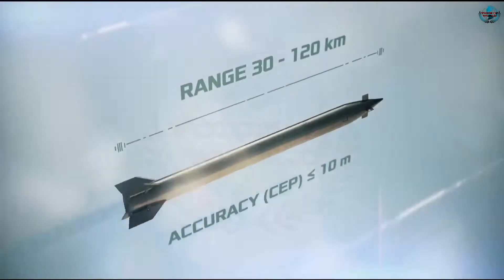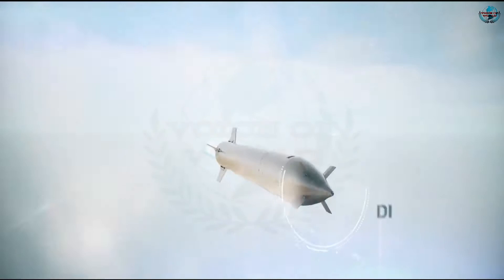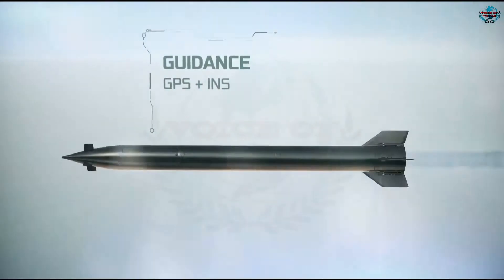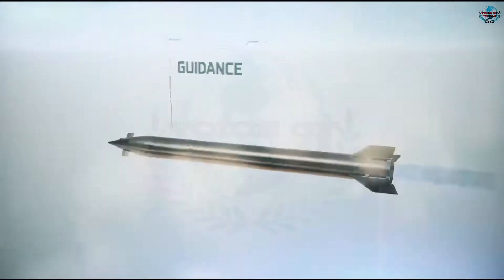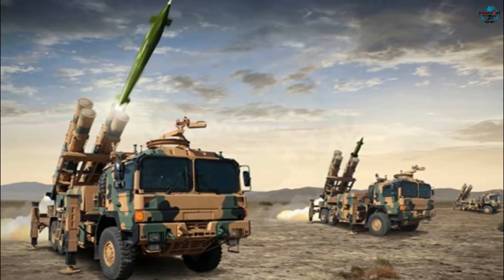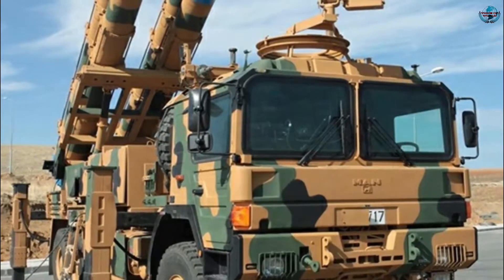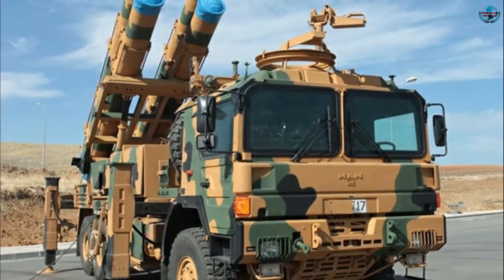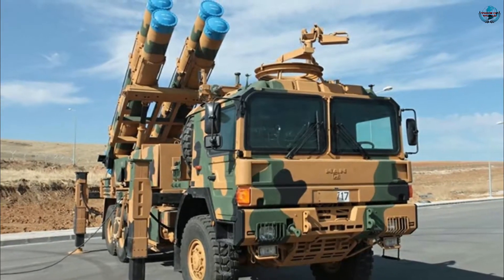Roketsan Has Increased The Power Of Kaplan TRG-300 Missile | Voice Of World.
Turkish company Roketsan increases the power of the Kaplan TRG-300 missile. Roketsan is working to augment the capabilities of the Laplan (Tiger) missile (K + / TRG-300). And the system, which is one of its most prominent products and is currently included in the inventory of the Turkish and Azerbaijani Armed Forces. Within the scope of Roketsan's K + missile capacity enhancement efforts, prototypes have been integrated with payload configuration. Expanded net with the more accurate inertial measuring unit and anti-jam unit to reduce abduction distance in the dense mixing environment. The K + missile successfully passed the launch test at the Sinop test center in July 2020. After a 6-year design, development, and qualification process for Roketsan, the TRG-300 Kaplan missile system was delivered. To the Turkish Armed Forces on November 18, 2016, and the first delivery of mass production to the Turkish Armed Forces in June 2017 (Range 30 - 120 km Block 2 (20-90 km)). The key to the Kaplan missile's ability to accurately hit its targets, which can provide accurate, accurate, and timely fire support. In the Global Positioning System (KKS) inertial navigation system (ANS). Kaplan missiles placed inside an insulated container can be stored, transported, and launched in a missile configuration inside the holster. The Artillery Missile Tiger (Kaplan) TRG-300 can be fired from the MBRL weapons system. The T-122/300 MBRL  system, MCRL-122/300 launch vehicles, and other platforms are compatible with interfaces suitable for integration.  The trigger is used to fulfill fire support missions for maneuvering forces against area / high return targets, day and night. And in bad weather conditions. The launcher is integrated into a 6×6 Wheel Tactical Vehicle (TWV) with excellent off-road capability. And off-road coupled with a sturdy chassis provides a reliable platform. The launcher also possesses deterrence due to its long-range and mass firing capabilities. So it is ready for critical missions in a very wide range of missions from peace support operations to offensive firing missions. Plus standard tactical missions to support a maneuvering force. The system has fast fire and propulsion capabilities that are enabled through navigation, automatic hydraulic leveling. And automatic expansion capabilities of mounts integrated into the management system. Thanks to fully automatic control of, navigation, and extension systems, the launcher has a crew of only three people: a commander, gunner, and driver.
If any company/individual/label has a problem with any song or footage,
and the video will be deleted immediately.
All images are owned by their owners

Credit:
Roketsan

Song: Chill Gaming
David Fesliyan